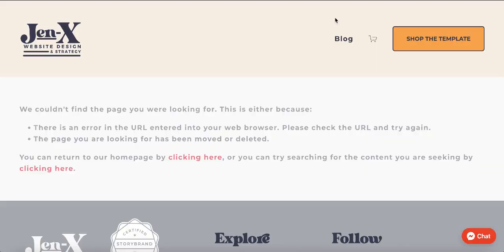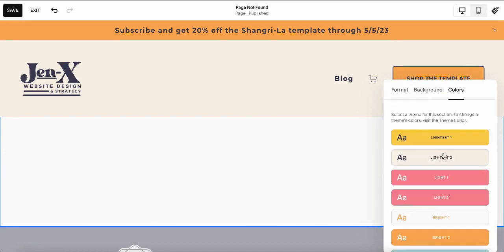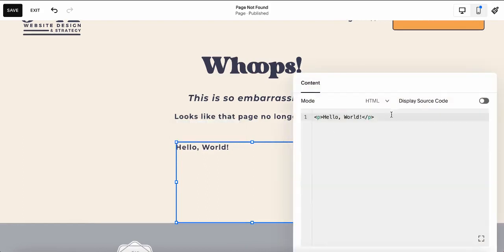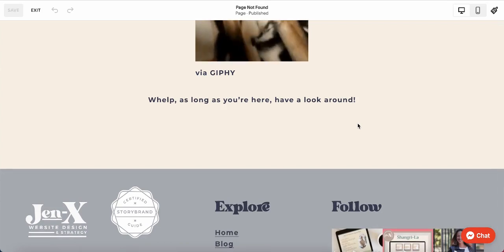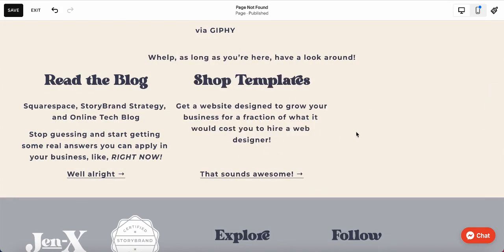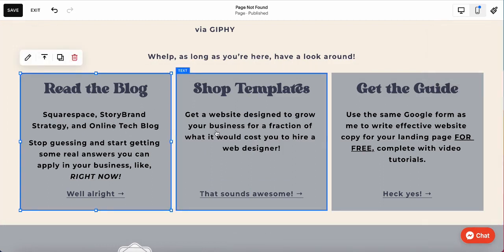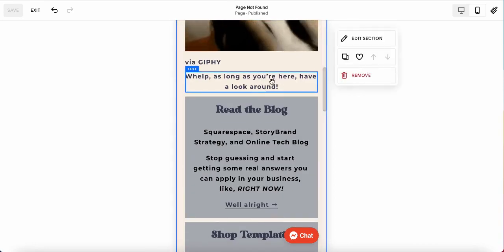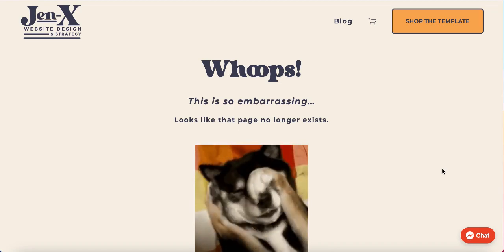How to Create an Error 404 Redirect Page for Your Squarespace 7.1 Website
An Error 404 Redirect page is the page that people go to when they enter an incorrect URL slug for your website in their browser or if they click on a link to a page on your website that no longer exists.

Whatever the reason, you don't want to miss this opportunity. People are going to land here at some point, so put something great there.

1:04 Add a page to your "Not Linked" section
1:22 Add a blank section to your page
1:40 Add blocks to your page
1:58 Embedding a gif
3:10 Redirect visitors to valuable content and/or guide them through the buyer's journey
4:23 Tips to get your text to align properly
4:49 Tips to move multiple elements at the same time
5:31 Make sure it looks okay on mobile
5:46 Redirect to the page you just created

*BONUS: Hide this page from SEO search results in the page settings